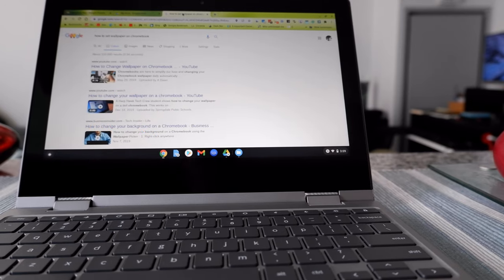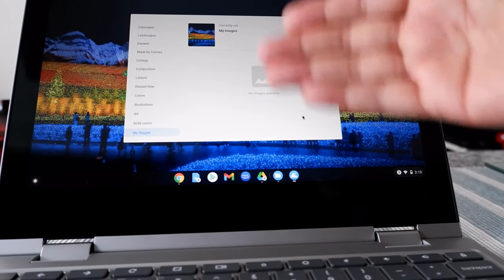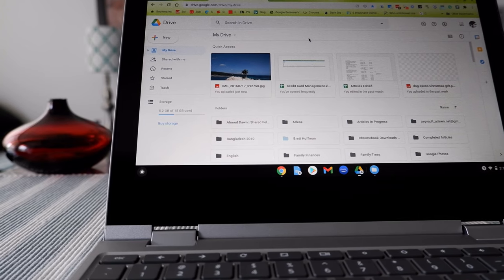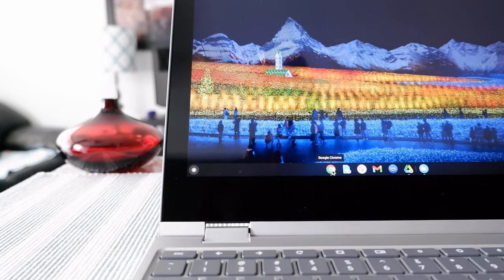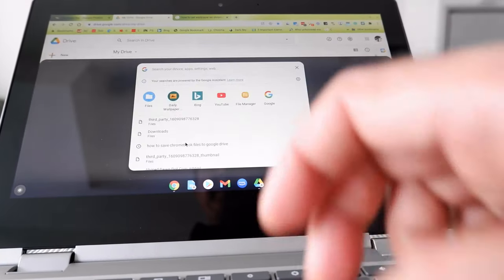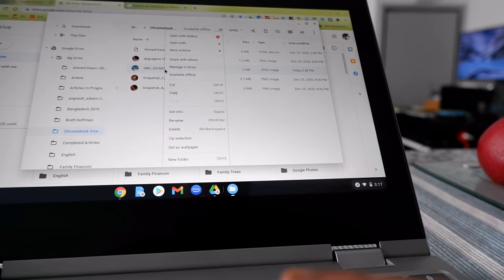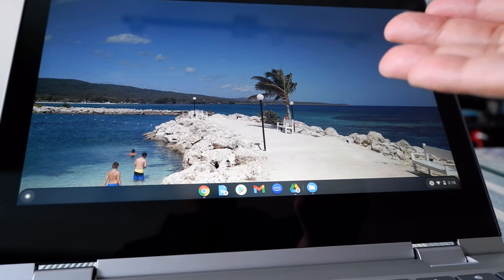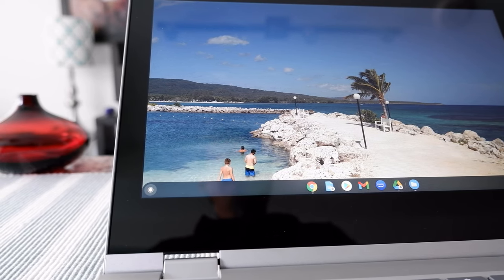How to Change Custom Wallpaper on Chromebook from Google Drive | Chromebook 101 Tips & Tricks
How to Change Chromebook wallpaper | How to Manage Custom Background on Chromebook

In the past, I talked about

The problem with setting up Chromebook default wallpaper is that you need to have pictures downloaded on your Chromebook's local storage.

But due to Chromebooks' limited storage, you may want to change your wallpaper from Google Drive or Google Photos.

In this video, I will show you how to manage and save wallpapers on your Chromebook from Google Drive, instead of saving on Chromebook's local drive.

Chapters:
0:00 Intro
0:16  Change Custom Wallpaper on Chromebook
0:50 Problem with Chromebook's Local Wallpaper
1:20 Steps to Change Chromebook Background from Google Drive
4:18 Problem with Chromebook Wallpaper from Google Drive